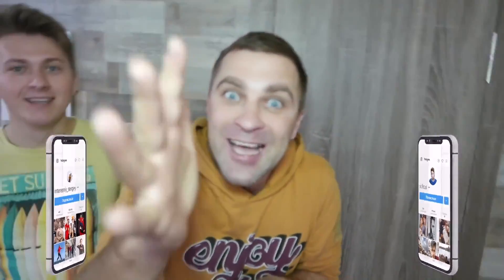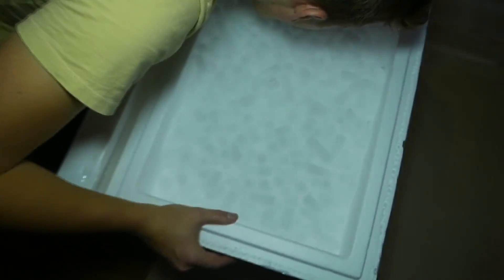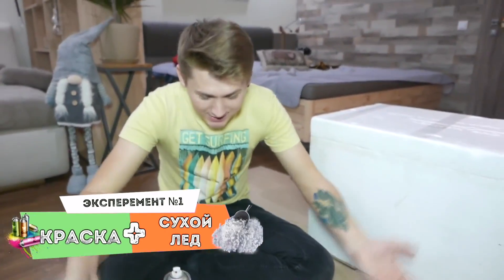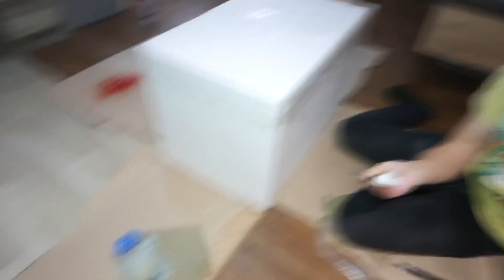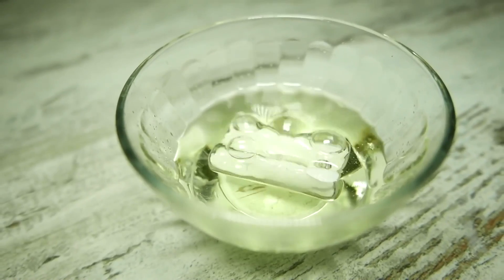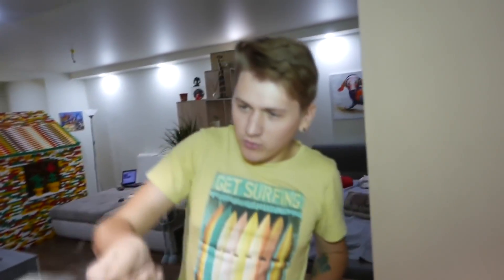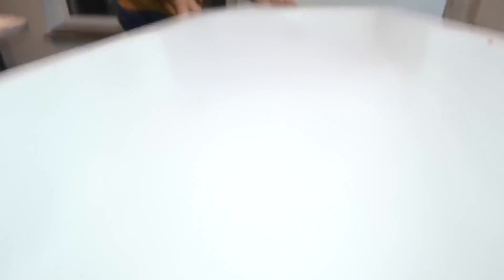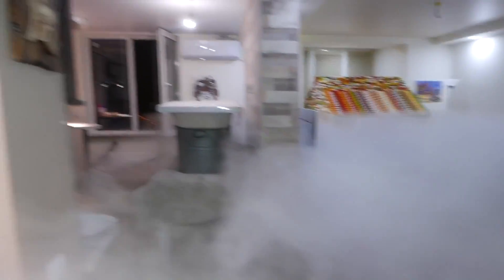DRY ICE EXPERIMENT IN THE APARTMENT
Hi guys!
We once conducted an experiment with dry ice but today it’ll be much bigger. Because today we’ll take 100 kgs of dry ice and drop it in hot water and there’s gonna be hell amount of steam. This apartment will turn into some kind of I don't even know…

WHAT IF 100 KG (220 POUNDS) OF DRY ICE IS DROPPED INTO WATER | DRY ICE EXPERIMENT IN THE APARTMENT